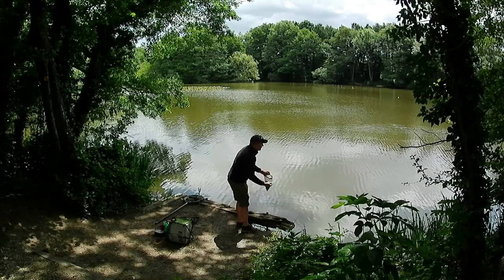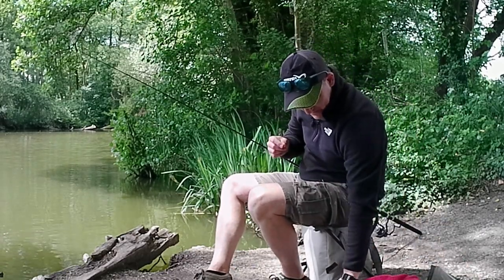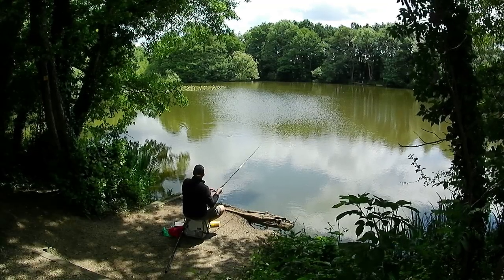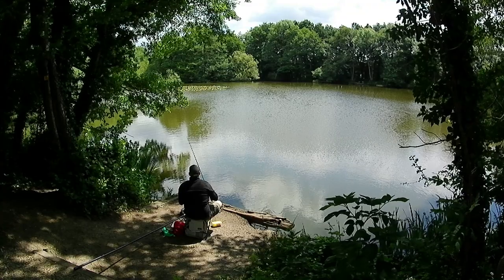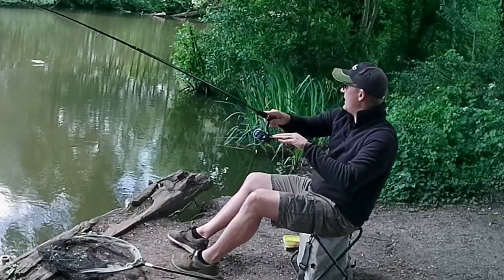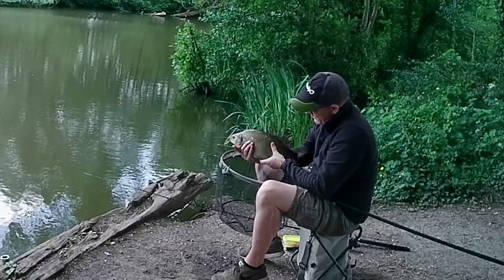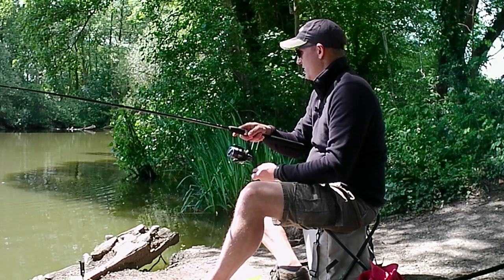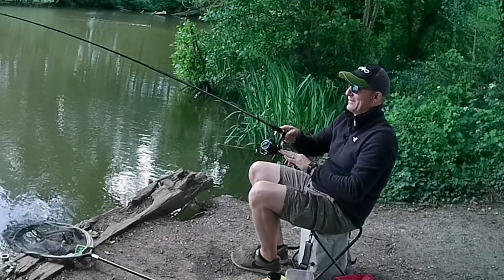Sweetcorn & Molasses = Bream bag up time!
I had a two hour session armed with only a bag of sweetcorn sweetened with the Bream favourite of Molasses.

Bagging up for around 50 pence!!